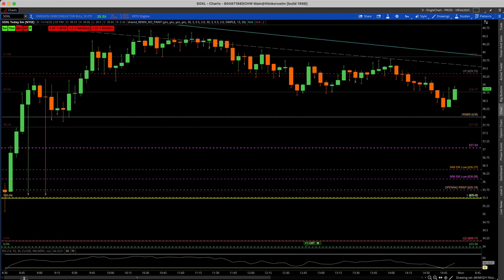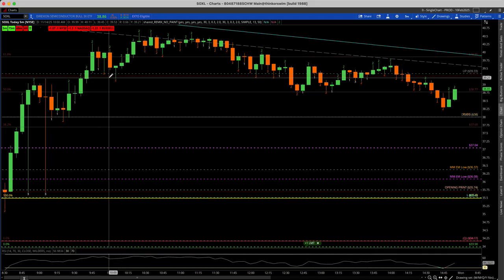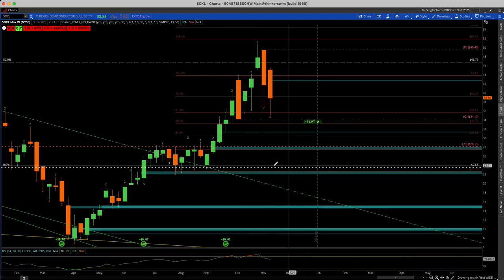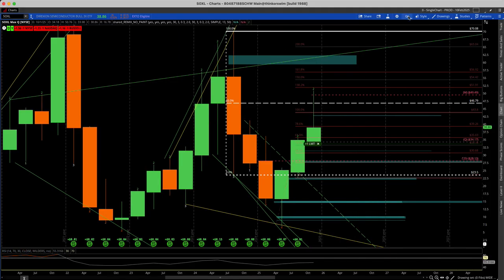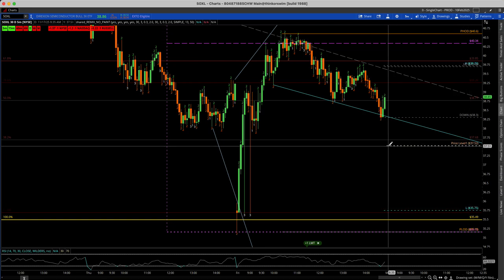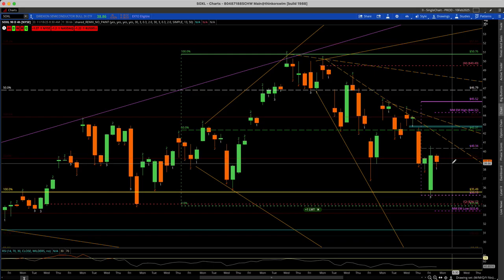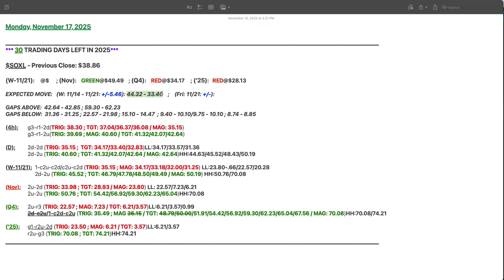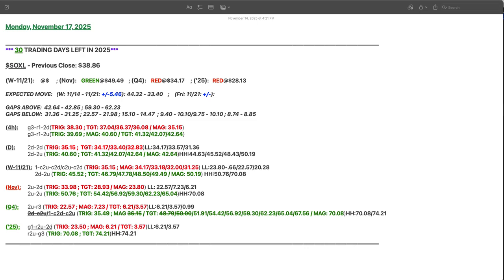Trading SOXL | CONSISTENT PROFIT | REPEATABLE STRATEGY | Semiconductors | QQQ SPY | Nov 17th Levels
00:00 - 01:40  Intro
01:40 - 11:03  Today's Price Action
11:03 - 14:10  Week chart review
14:10 - 15:02  Month chart review
15:02 - 16:36  Quarter chart review
16:36 - 18:24  Year chart review
18:24 - 20:30  Market Maker's Expected Move for the week of Nov 21st
20:30 - 33:57  Triggers & Targets - Scalps/Day Trades
33:57 - 36:57  Triggers & Targets - Swing/Long Term Trades
36:57 - 37:49  Like & Subscribe! / Video Wrap Up

Happy trading!
-Bullish Chips